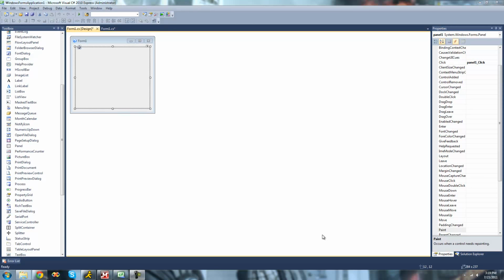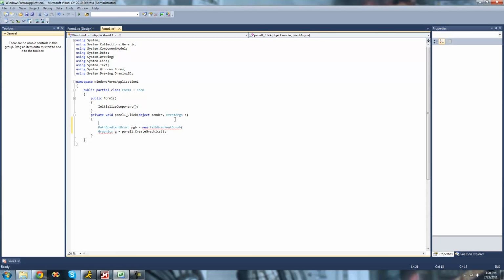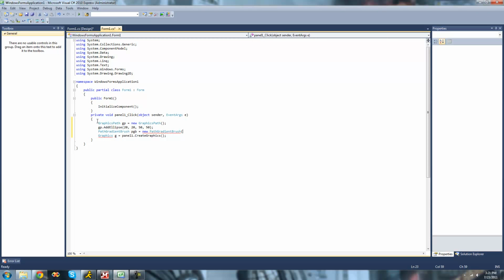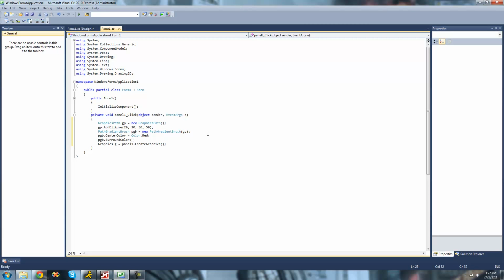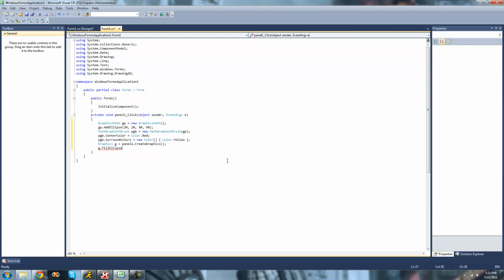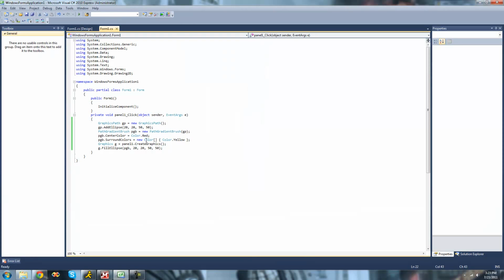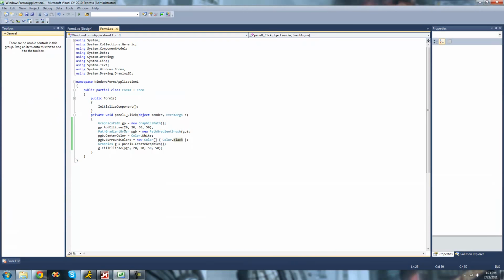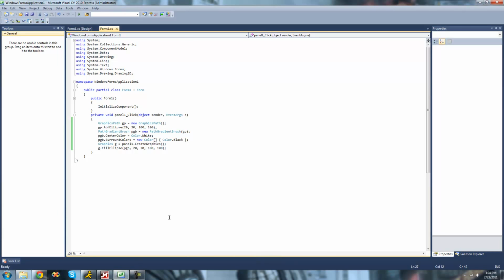126 PathGradientBrush pt 1